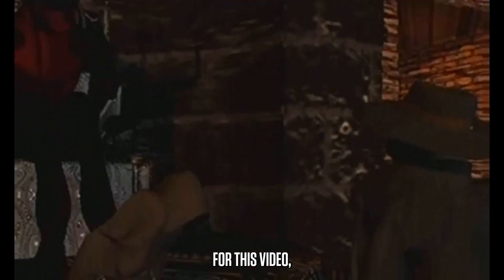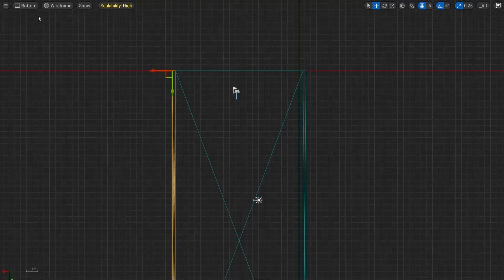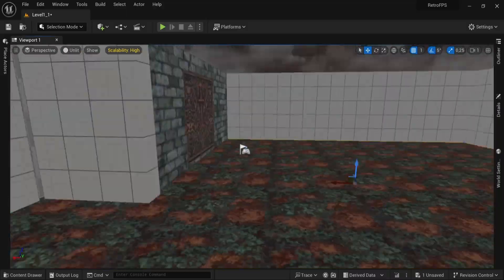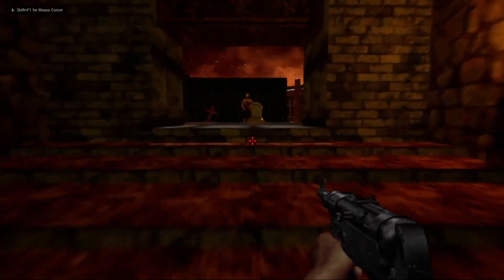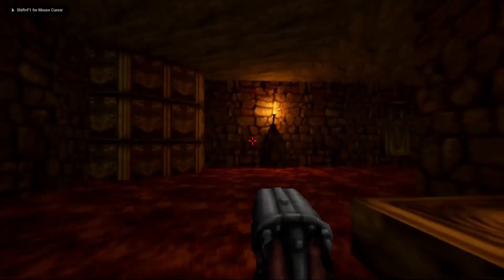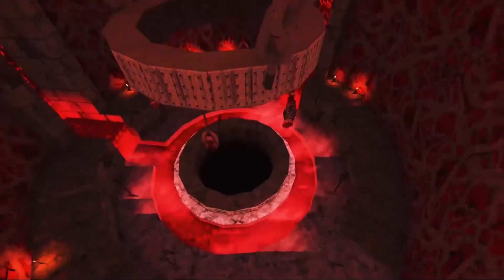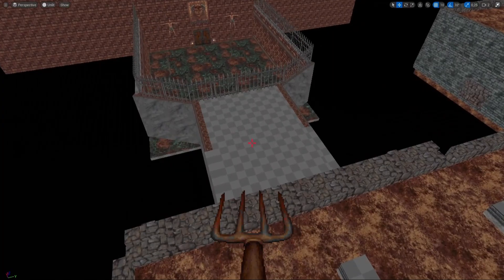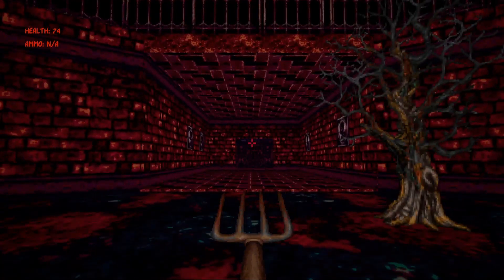Recreating Boomer Shooter BLOOD in Unreal Engine 5 - As a Roguelike!!!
See how I recreated the cult classic FPS 'Blood' (1997) in UE5.

Please note: This is a non-commercial fan project created out of love for the original game. I claim no ownership of the Blood IP.

Track: House Of Terror by AndyWarner